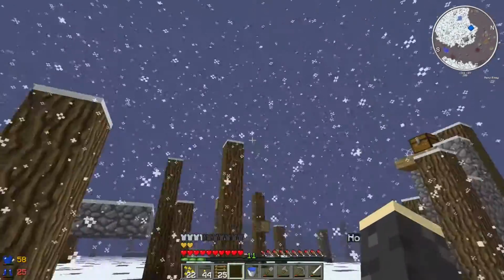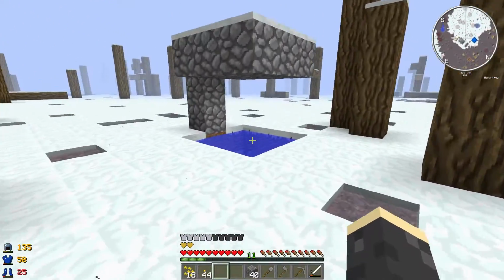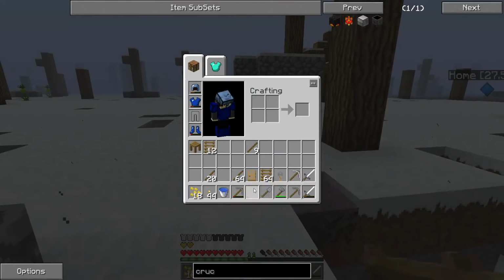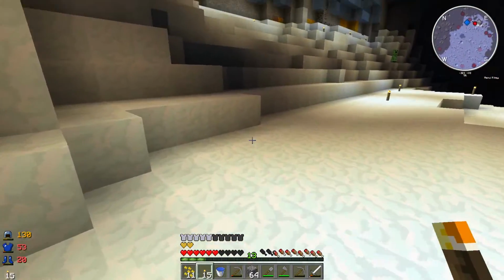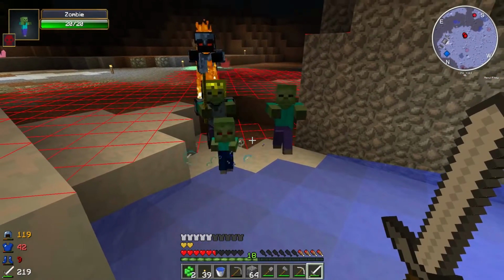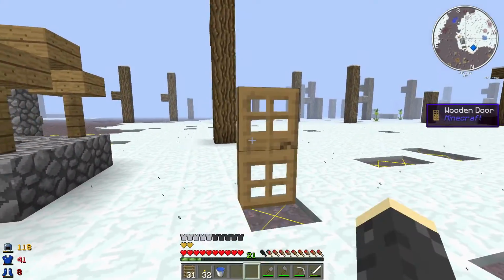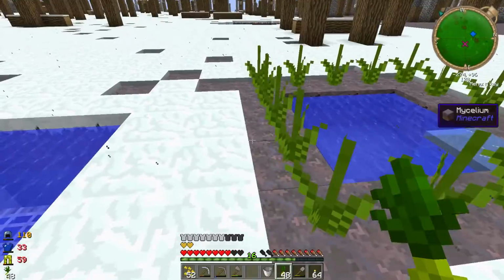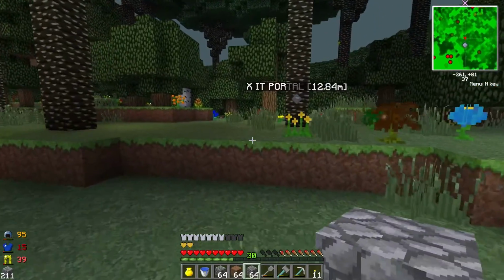CRYSTAL CAVERNS | TWILIGHT FOREST! | EP 2 (RETRO MODDED MINECRAFT 1.6.4)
We are using the FTB MONSTER PACK for this playthorugh with a few extra mods installed.